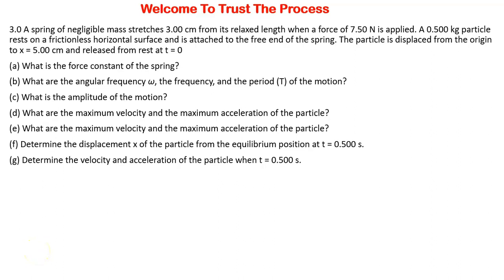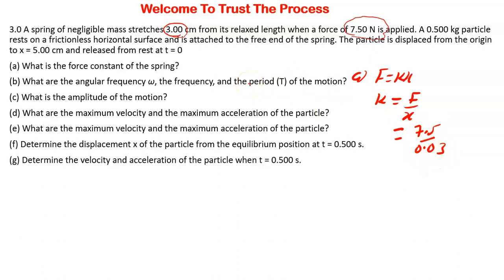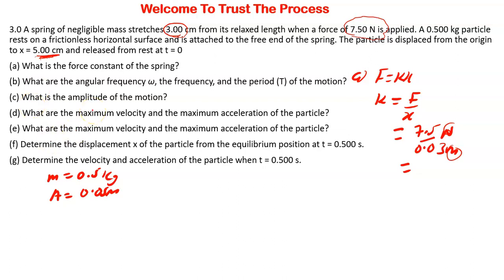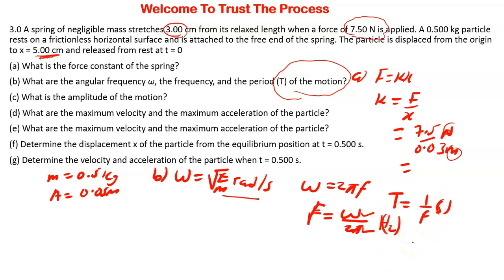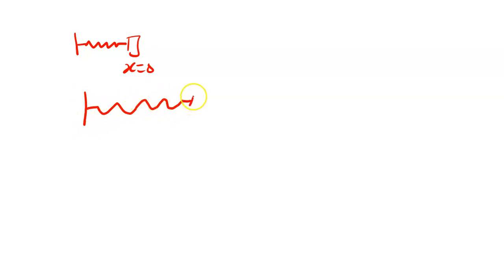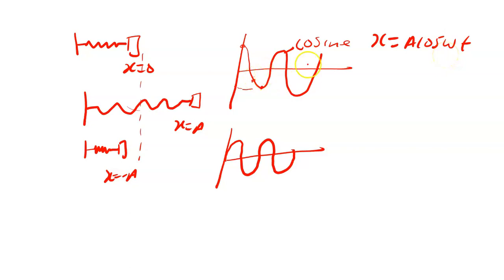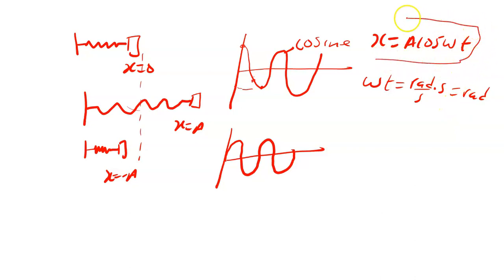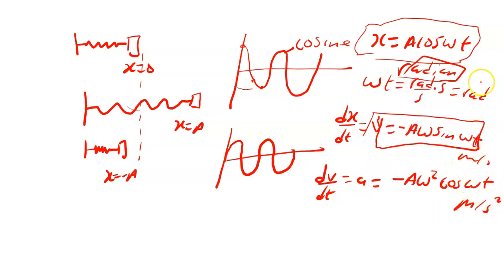PHY 102 question 3 tutorial sheet 2